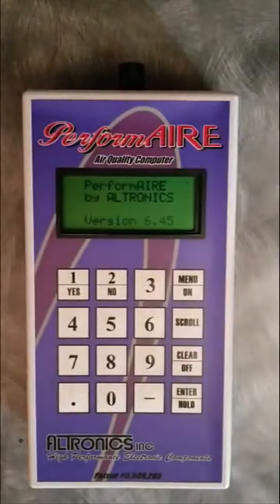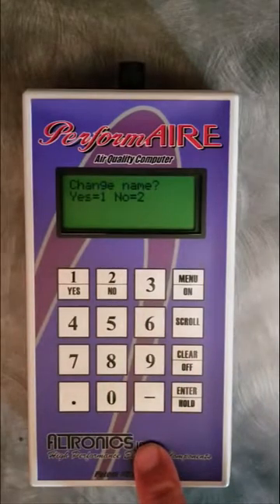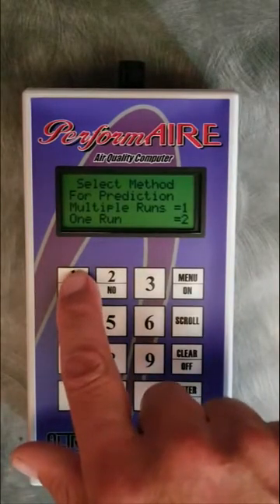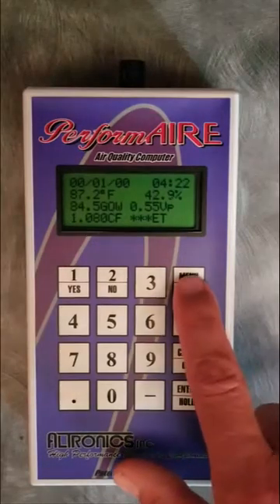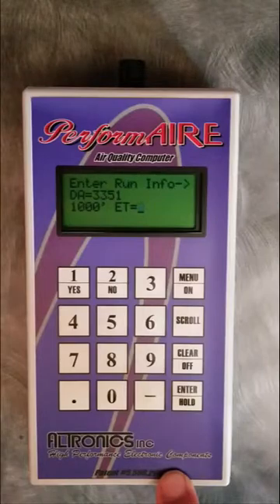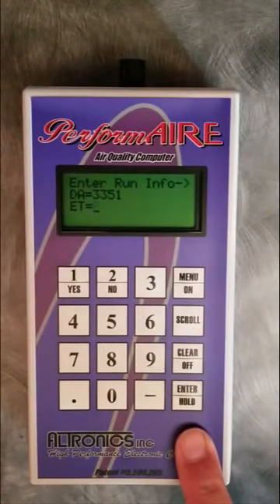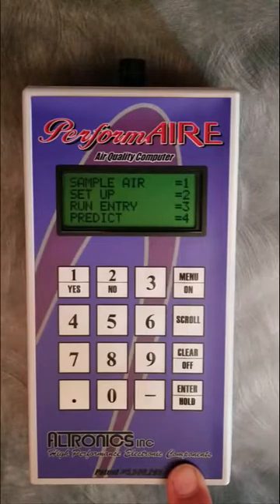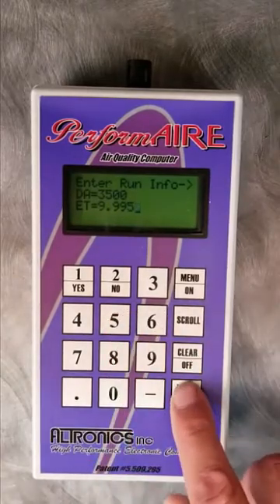PerformAIRE Multi-run Predict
PerformAIRE weather station instructional video on setup and run entry for multiple run predicition